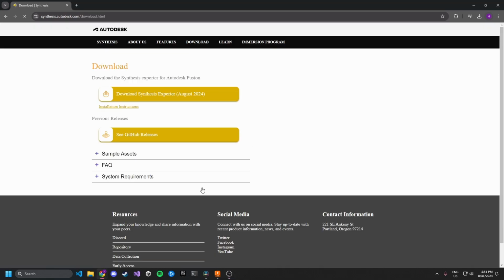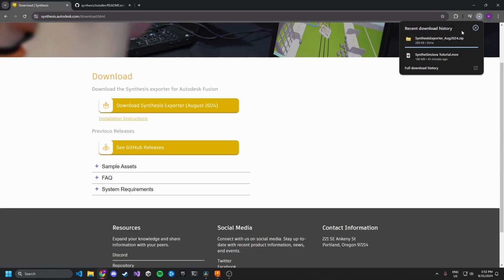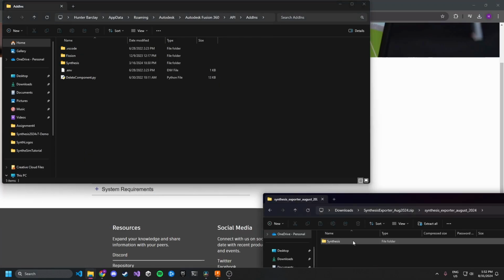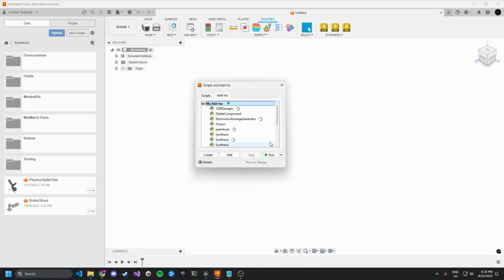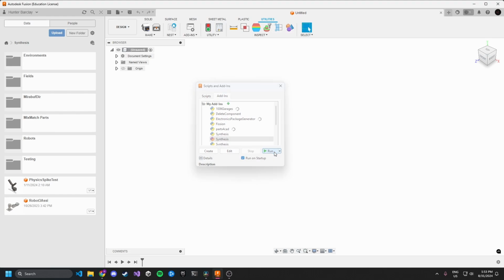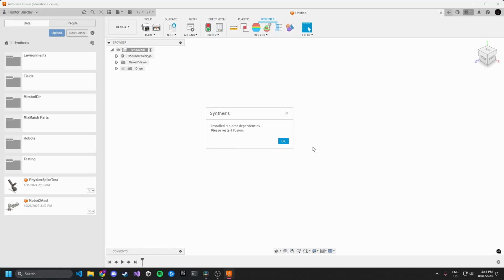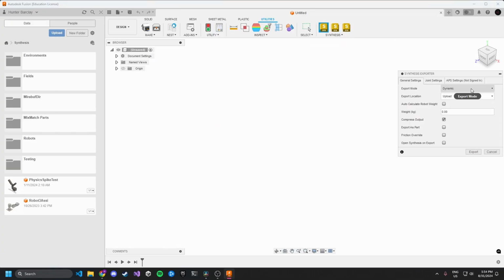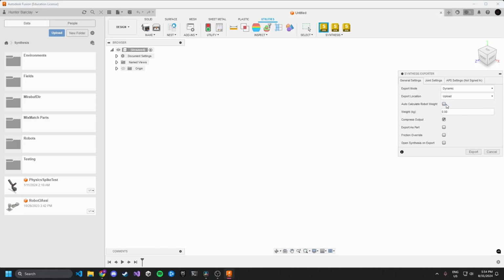Fusion Exporter Tutorial - Installation - Synthesis v7.1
If you have any questions, please reach out to our discord